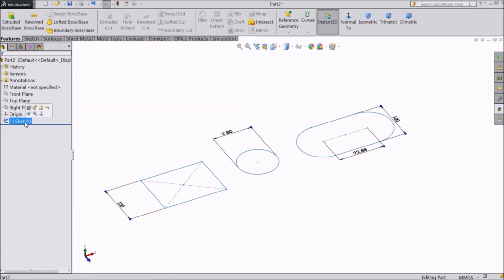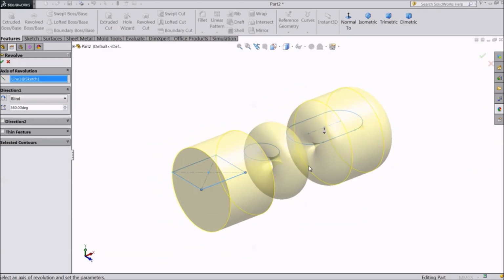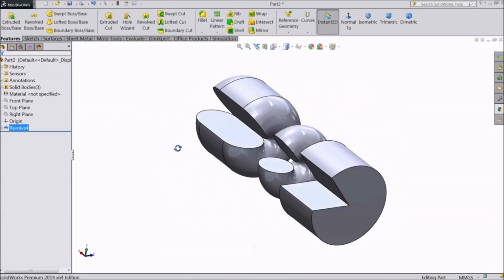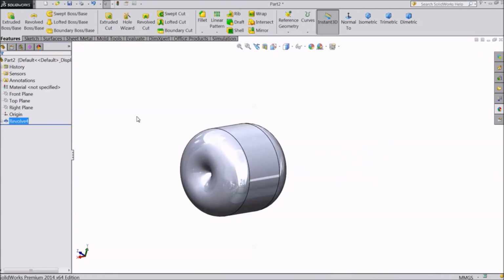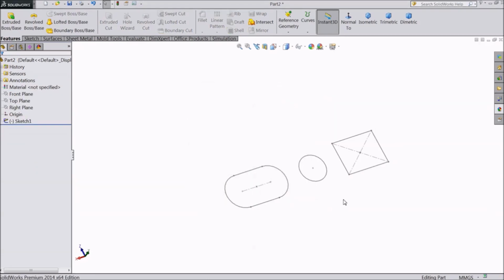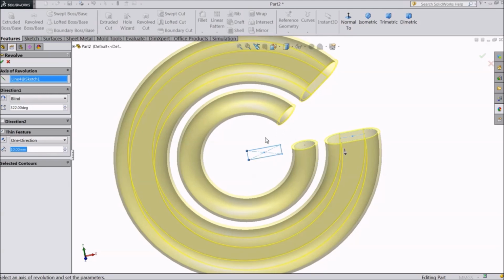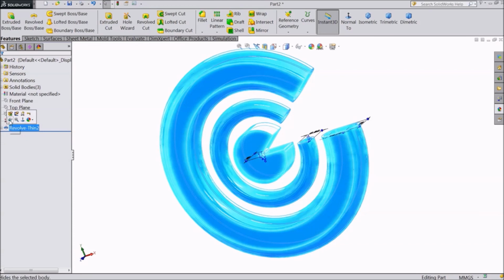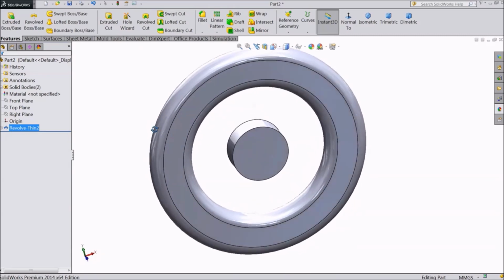Solidworks Basics- How to create a body using Revolved Boss Base in Solidworks